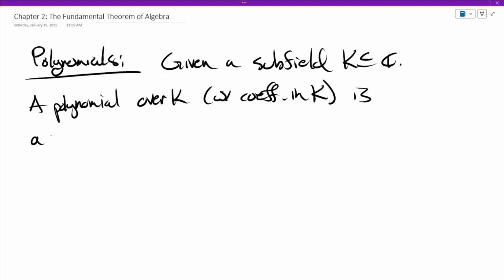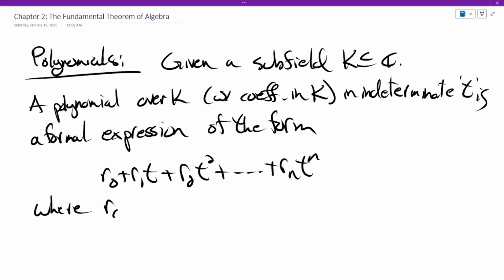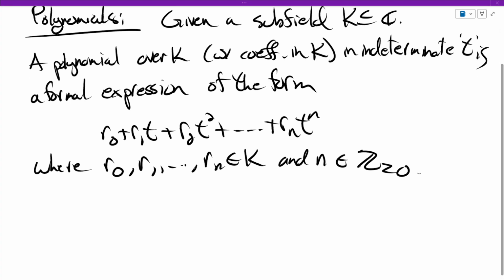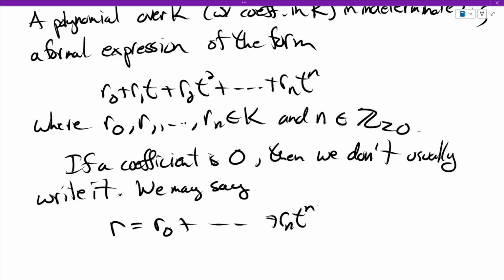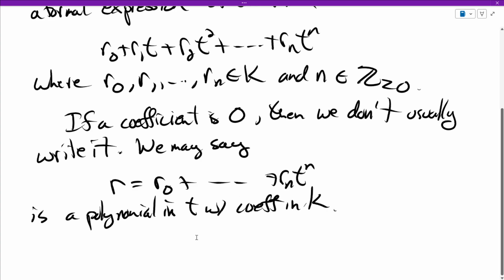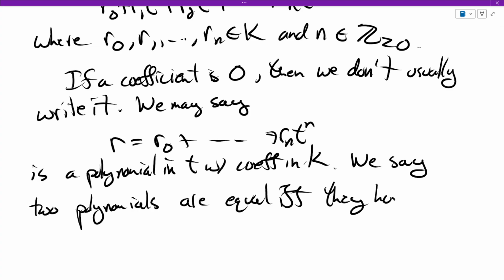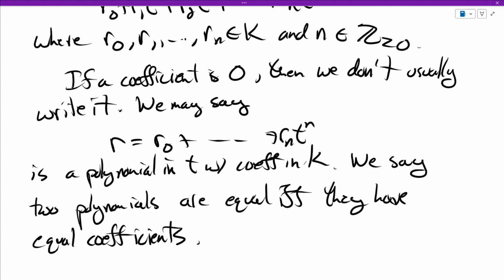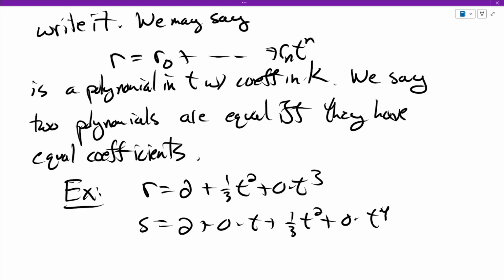Chapter 2, Fundamental Theorem of Algebra, Polynomials